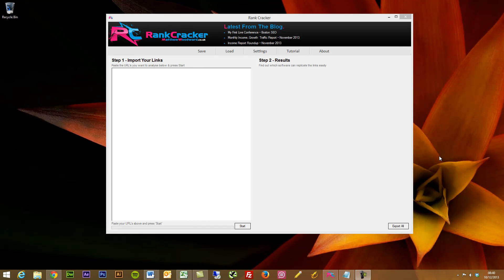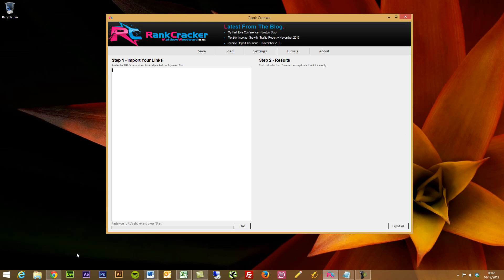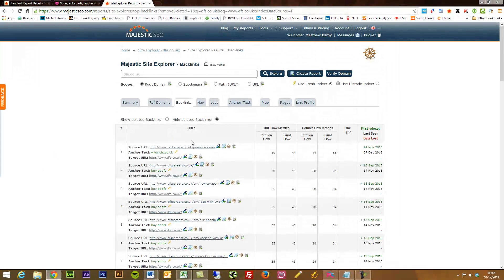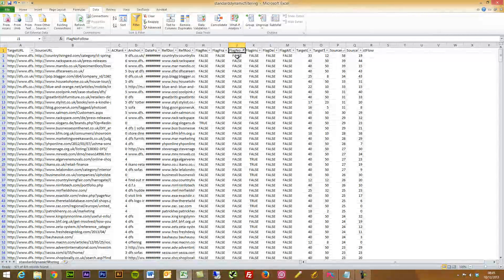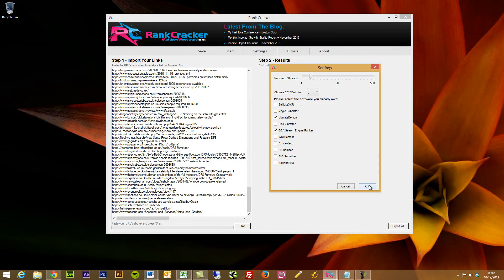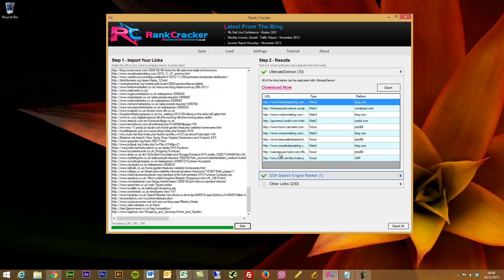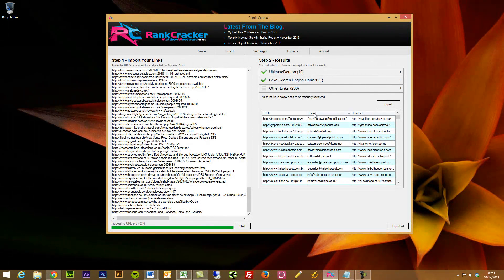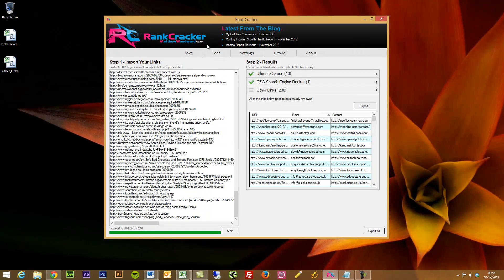RankCracker Complete Tutorial & Review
I've had the please of testing out the latest FREE link building tool from Matthew Woodward. The tool is called RankCracker and you can download is directly via this

The tool allows you to scour through all of your competitors backlinks to find ways of easily replicating their backlinks. The tool will even go as far to tell you which SEO software can be used to replicate the links - this is great for getting some quick wins.

Within the tutorial video I've went through, in detail, how to use the tool to get the best results from your SEO campaign.